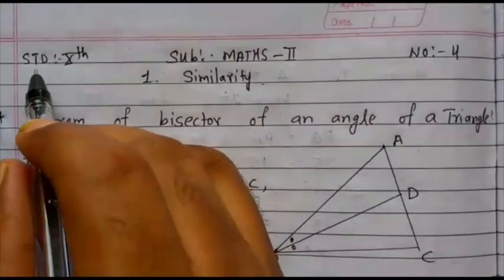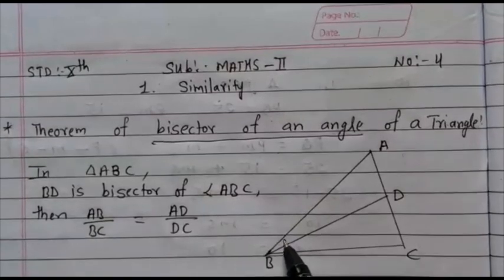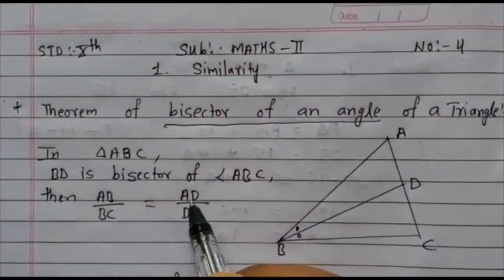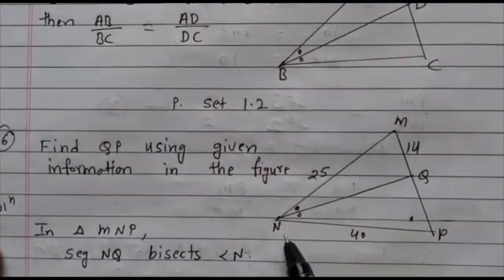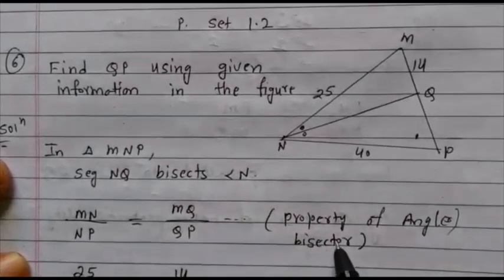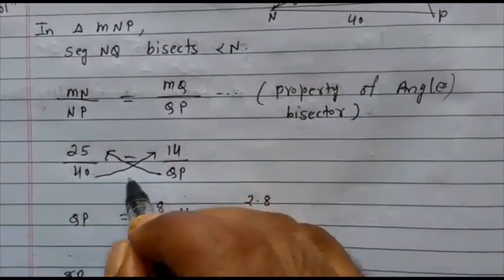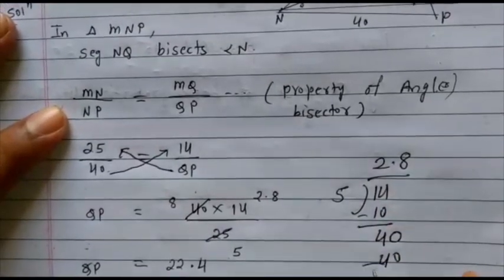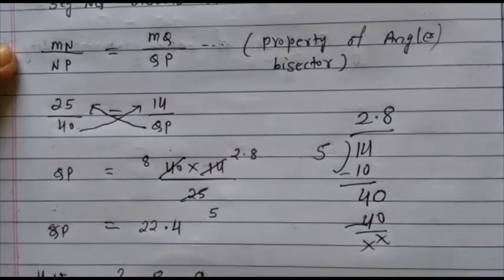Std X (Class 10) / Maharashtra Board / Maths / Similarity – Part 4